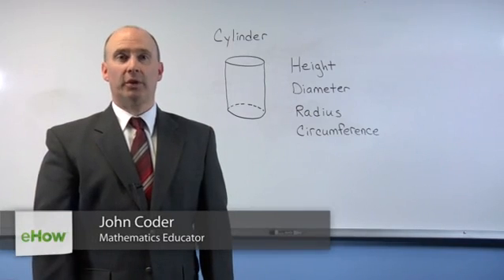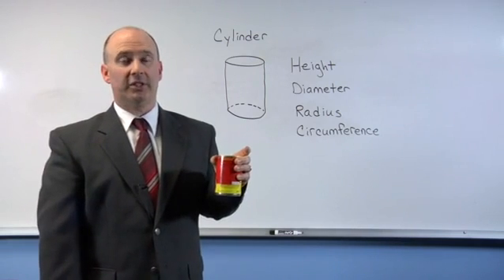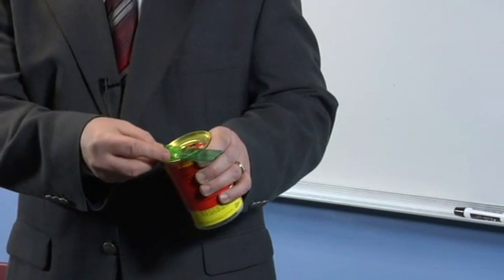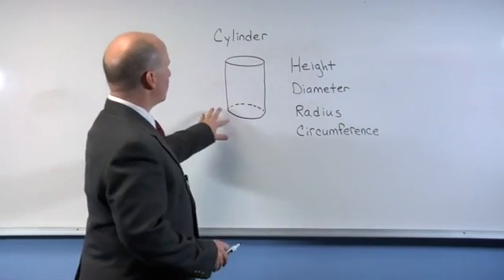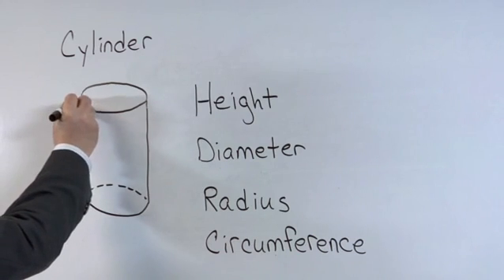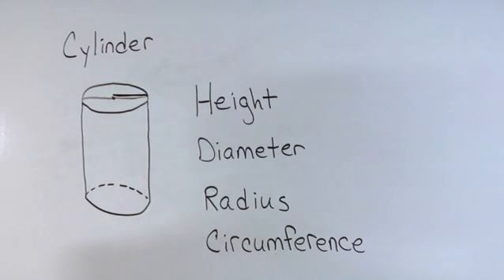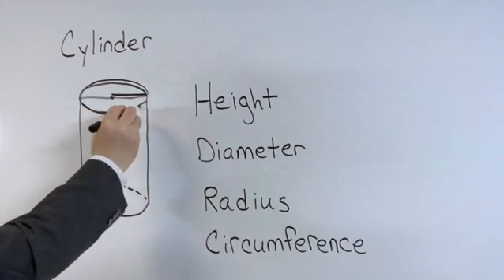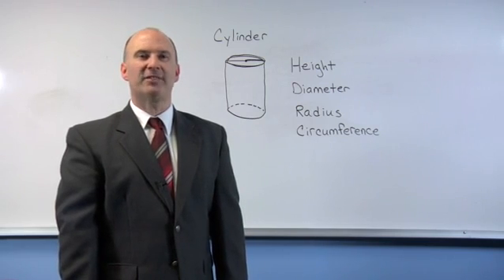How to Find the Length & Width of a Cylinder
How to Find the Length & Width of a Cylinder. Part of the series: Math Made Easy. Finding the length and width of a cylinder is something you can do in just a few minutes with the right tools. Learn how to find the length and width of a cylinder with help from an experienced educator in this free video clip.